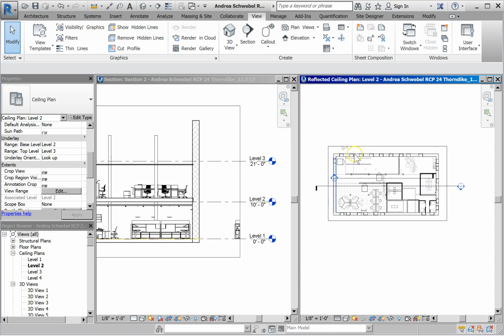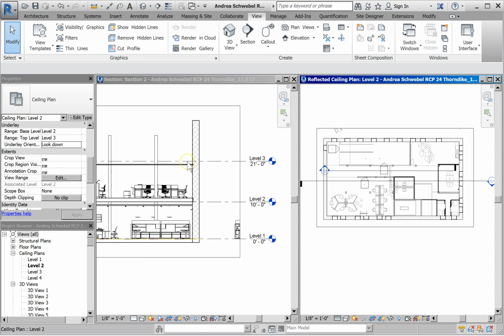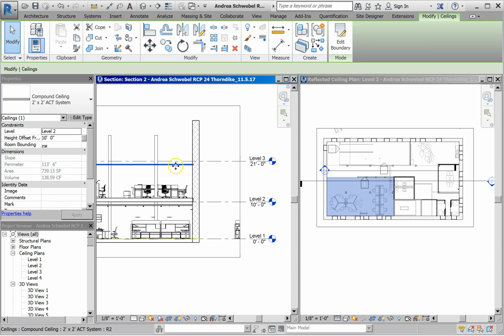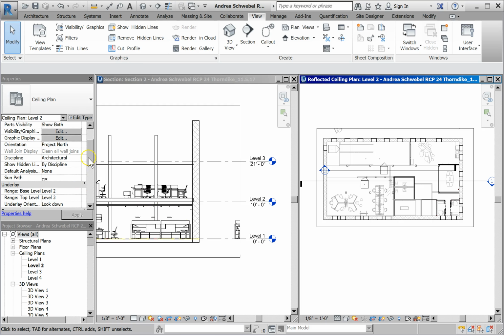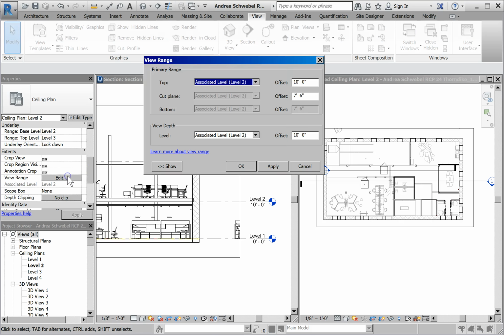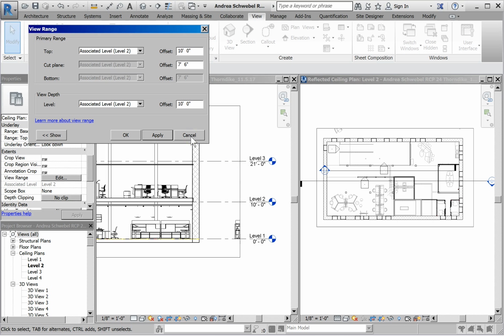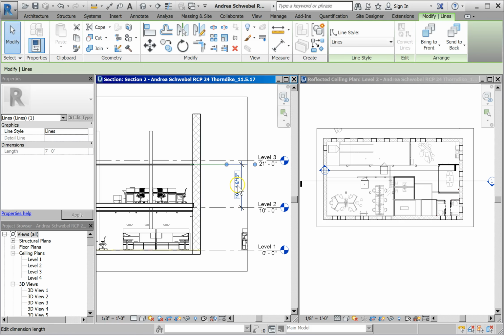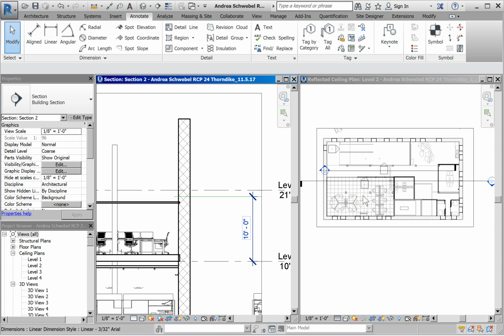Revit RCP Lesson 01